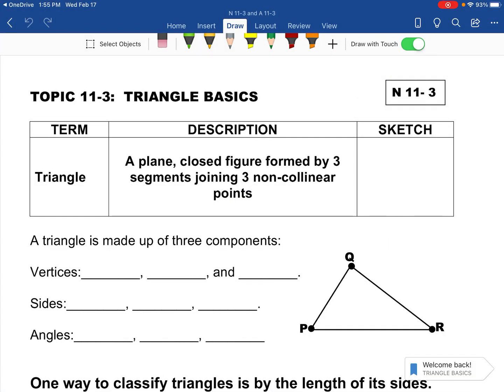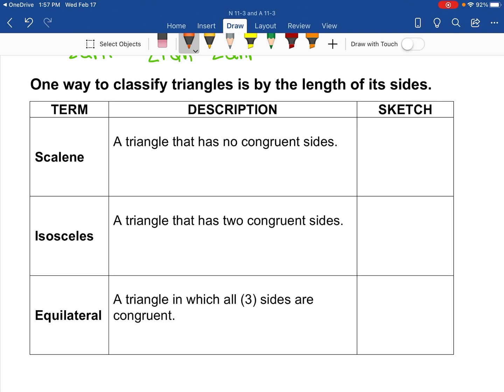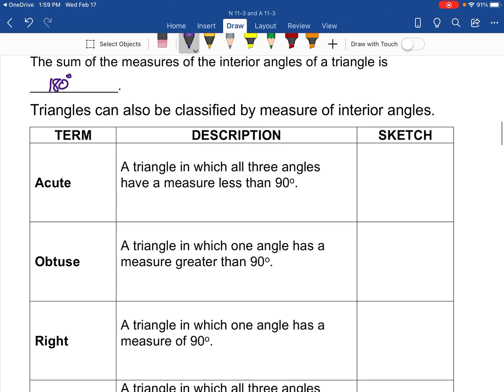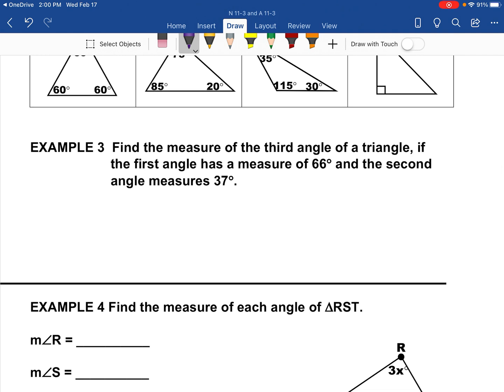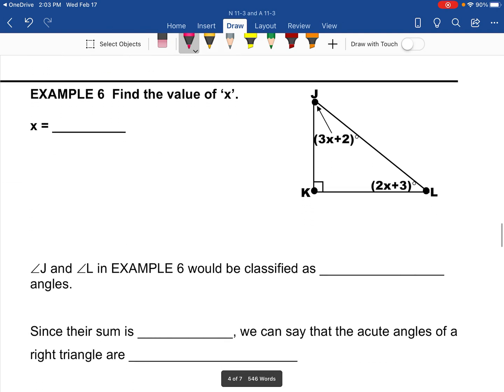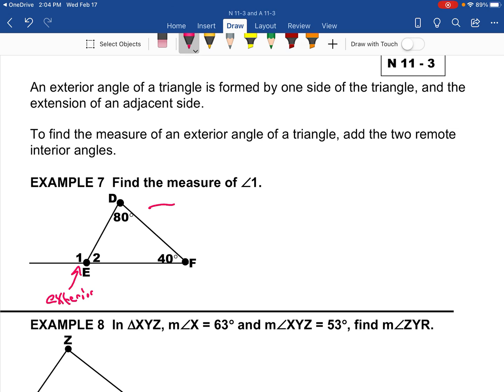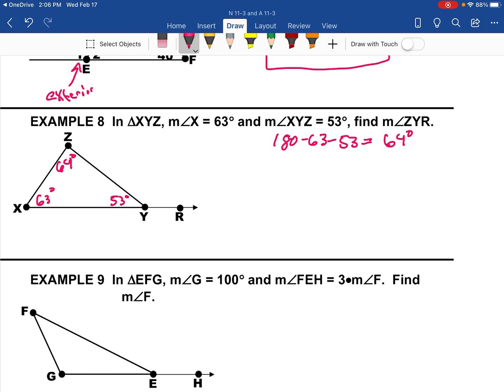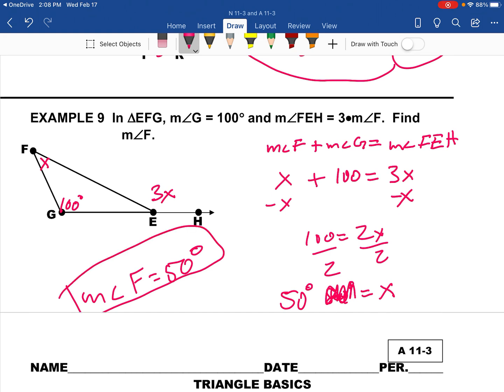N 11-3 Notes MM